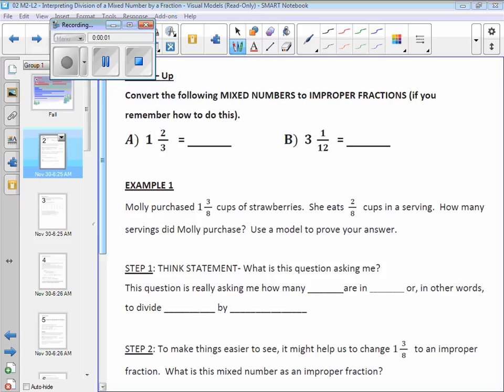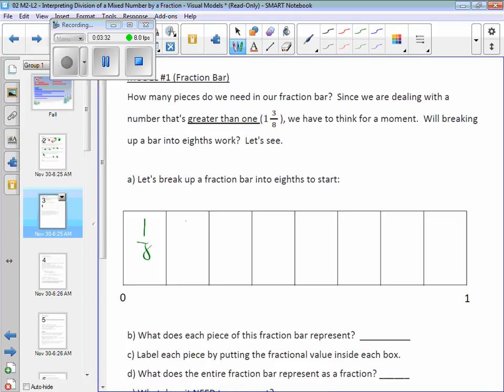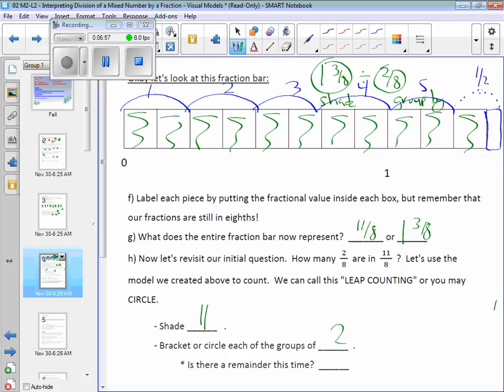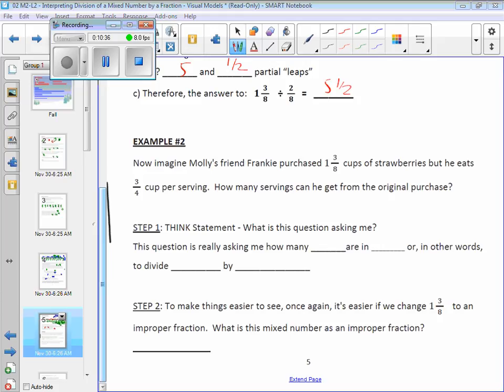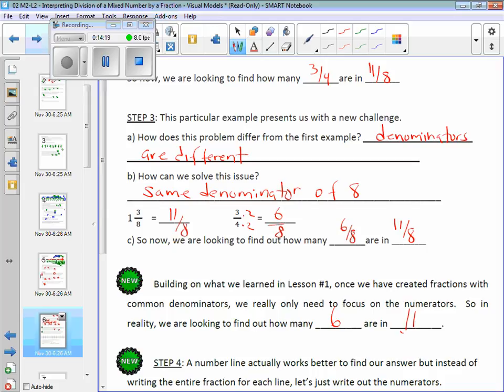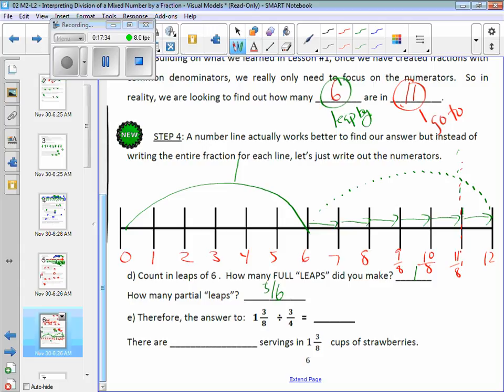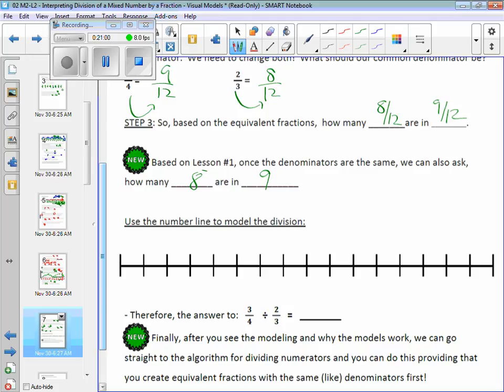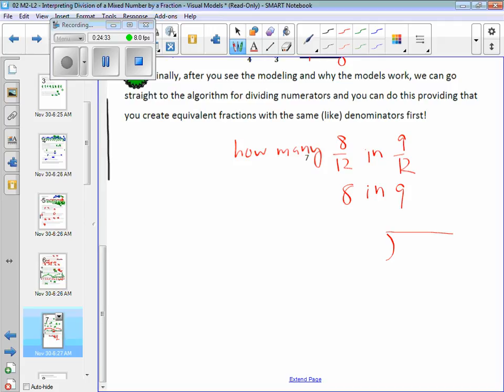02 M2 L2 Interpreting Division of a Mixed Number by a Fraction Visual Models